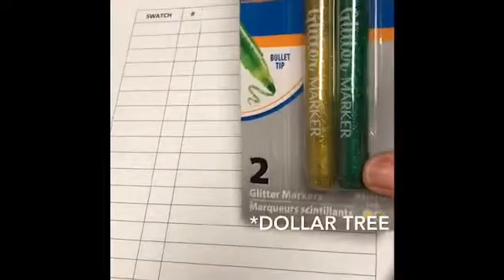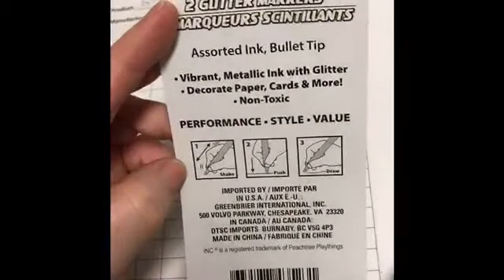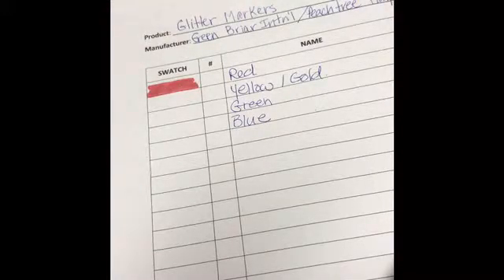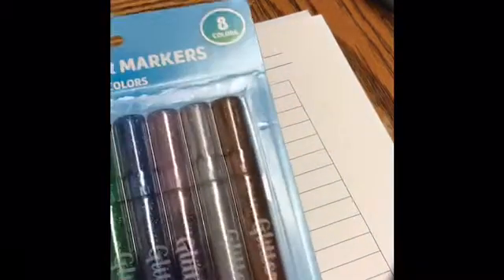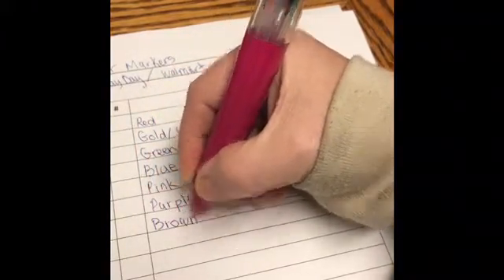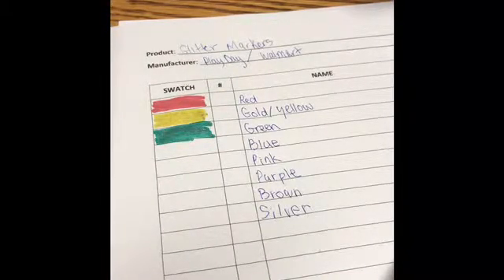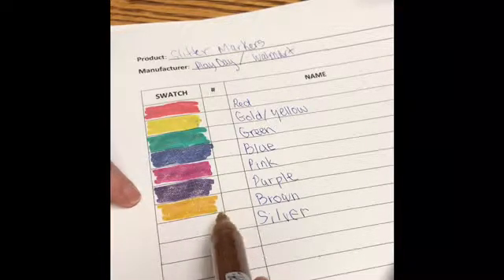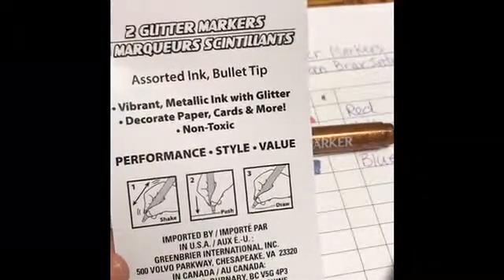Review - Glitter Markers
In this video I’m reviewing Glitter Markers I purchased from Walmart (red, yellow, green, blue, pink, purple, gold, and silver) and the Dollar Tree (red, yellow, green, and blue) . I’m showing you how they look swatched.

As usual I’m using my cell phone to do the recording. Please excuse any shaking, out of focus, or off-camera shots. All of this is me learning how things work and go together, basically it is a work in progress. LOL my learning coloring is a WIP.

Becci’z Color Escape Community Project beccizcommunityjungle. An exciting event to help all involved complete a book by each of us completing a page.

In July I’m co-hosting with John TheBibliophileColorist the hashtag is BiblioJungles .

Please click on the like button to let me know you liked this video. This helps get my channel recognition. Also, please leave me a comment positive or constructive criticism. I love hearing from you. Help me give you, a better viewing experience.

You are not in any way required, nor do I expect you to contribute or purchase. If you do chose to, I greatly appreciate it and will mention your gift in a recording, and your name if you wish. You will have to tell me either way. I don’t like to assume.

Instagram ColoringWithD….. or

Donna M. van Schaik

Thank you for visiting, and wishing you colorful dreams…